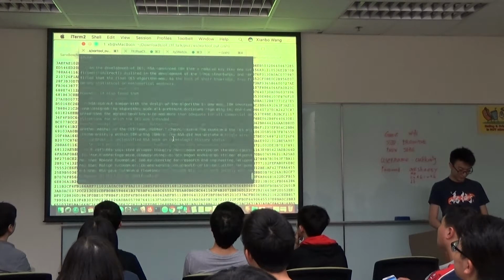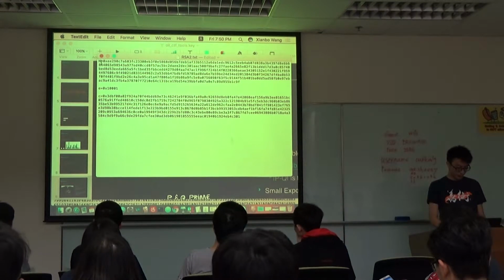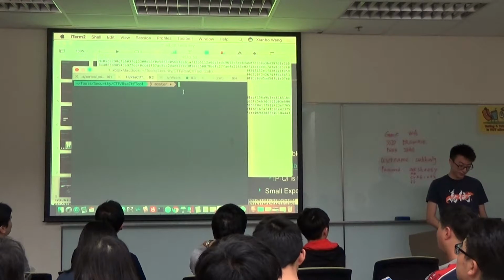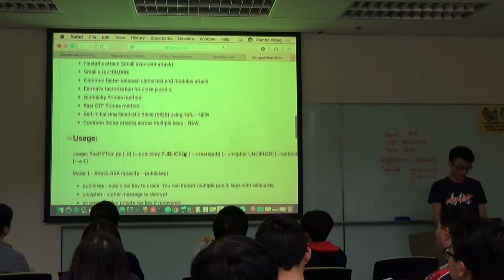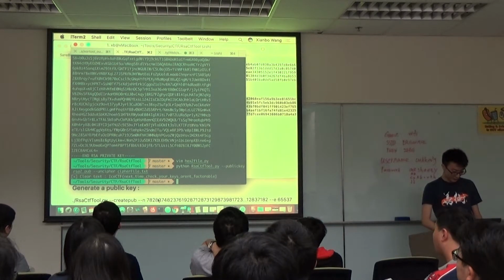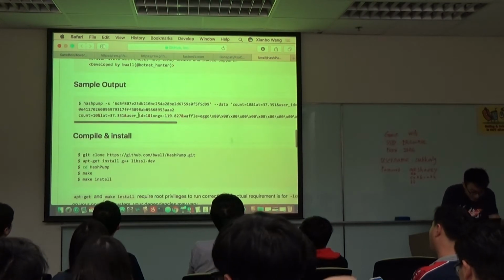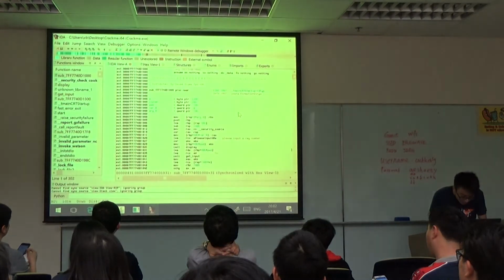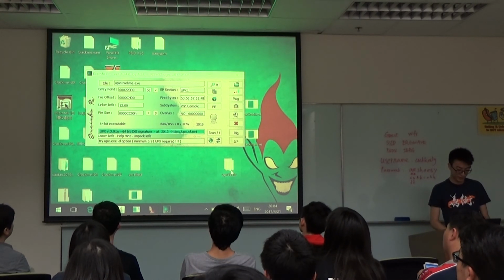Introduction to Common Hacking Tools in CTF_part 2